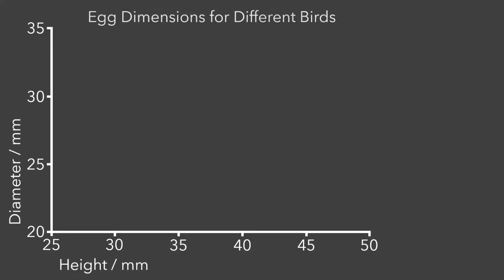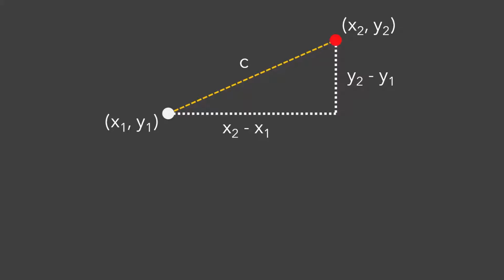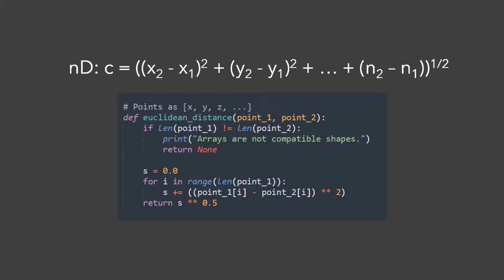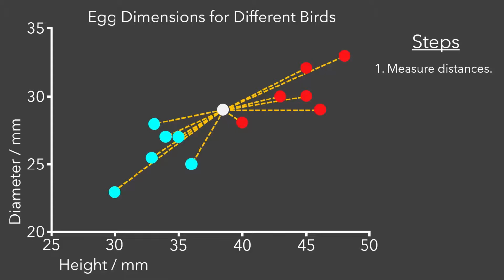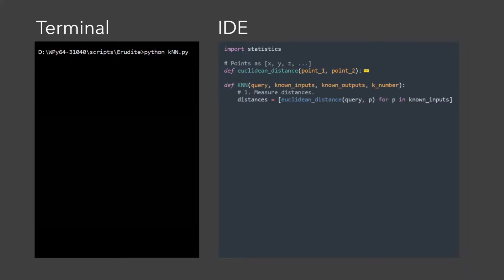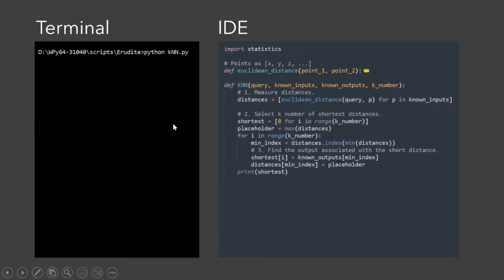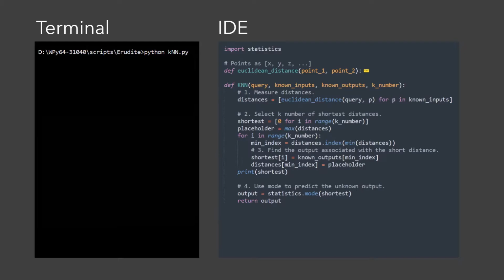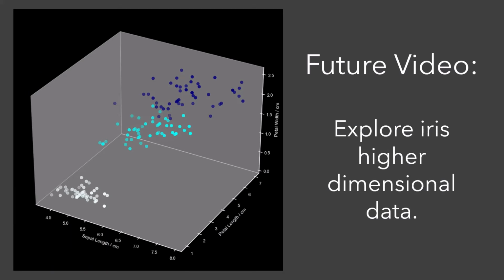Easy k-Nearest Neighbors from scratch + python machine learning tutorial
Do you want to know how the k-Nearest Neighbors algorithm works? In this video we explore the kNN algorithm and build an implementation using only Python with standard libraries. The algorithm is demonstrated and tested using a 2D dataset about eggs.

00:00 Introduction
00:13 The Data
01:39 Euclidean Distance
04:10 Coding Distance Function
06:09 KNN Steps
07:59 Coding KNN Implementation
12:14 KNN Testing
14:02 Future Video and Outro